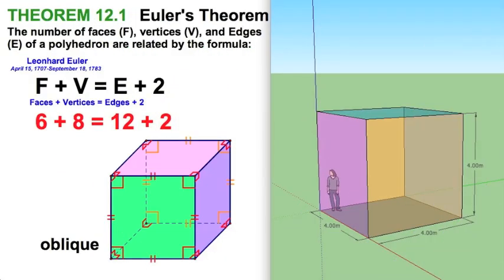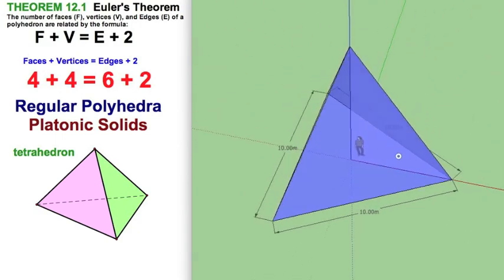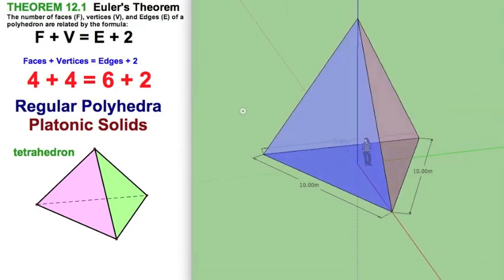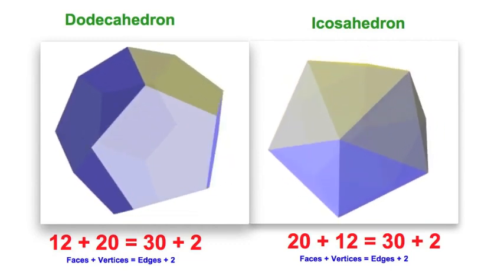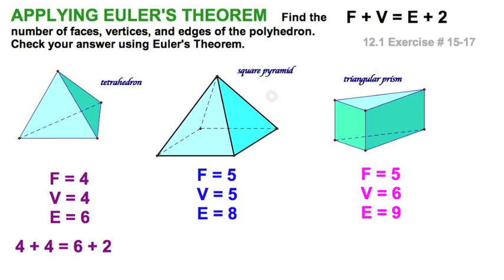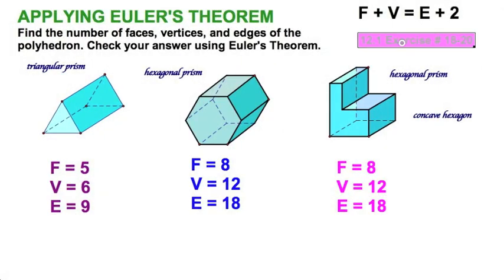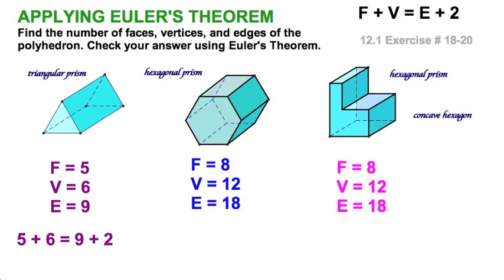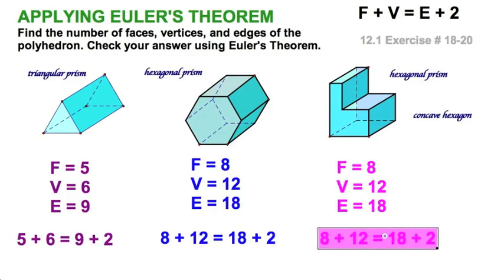Euler's Theorem & the Platonic Solids / 12.1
This is the Introduction to our 3-D chapter on solids.  We explore the Platonic Solids and Euler's Theorem:

textbook Exercises #15-20, 40